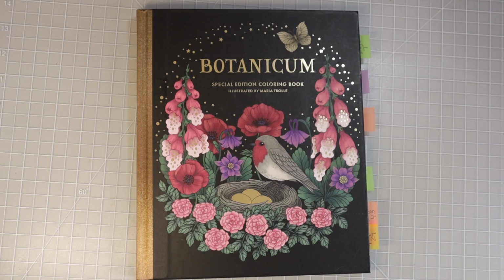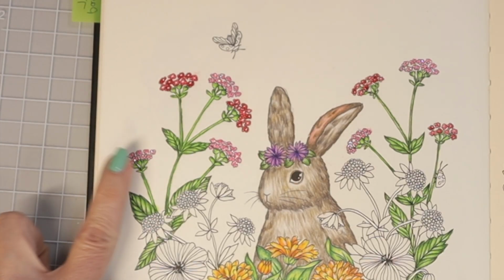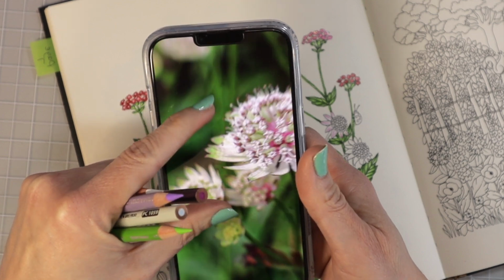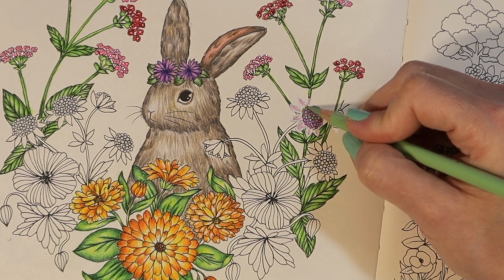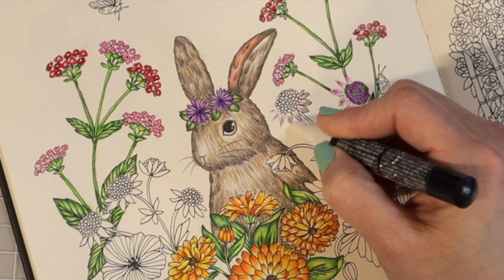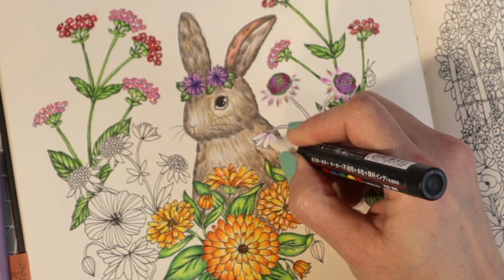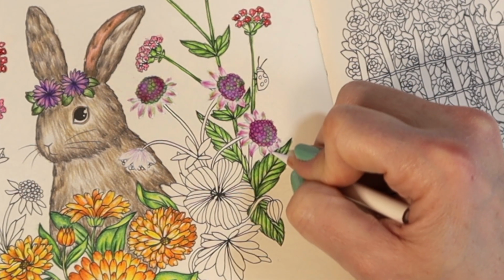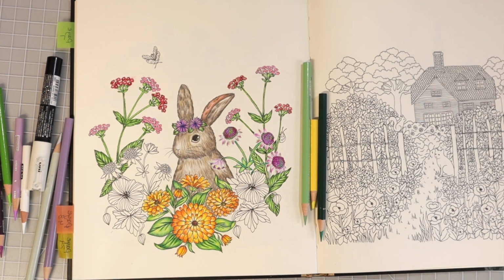USE THIS EASY FUN POSCA HACK TO CREATE MAGIC ON YOUR COLORING PAGES! | Adult Coloring Tutorial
This COOL POSCA HACK will CREATE MAGIC on your coloring pages! I will be coloring in Maria Trolle's Botanicum.

🔴 PRODUCTS SEEN IN THIS VIDEO:
Botanicum coloring book
White POSCA
Colored POSCA

🔴 FAVORITE ESSENTIAL COLORING SUPPLIES:
MY PRINTER:
Jarlink sharpener:
Dahle 133:
Mono Eraser
Pencil case for 120 pencils: